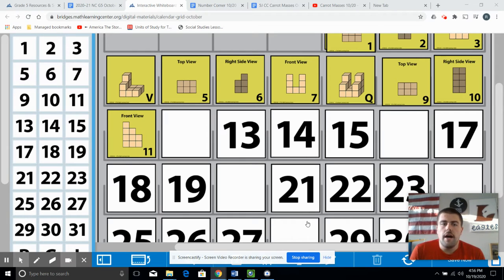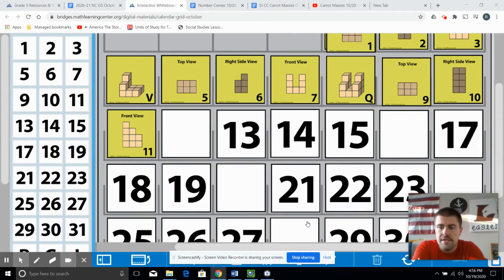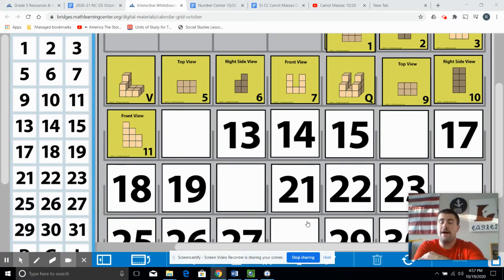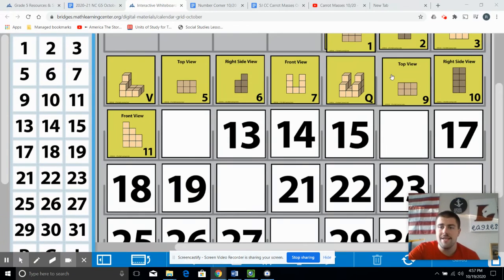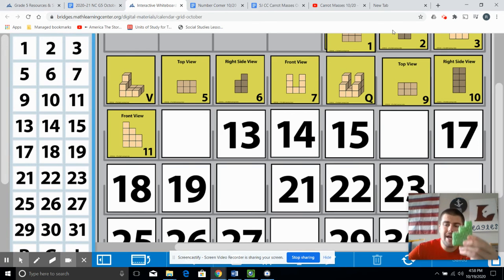Calendar Grid 10/20 Part 1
Building Figure S